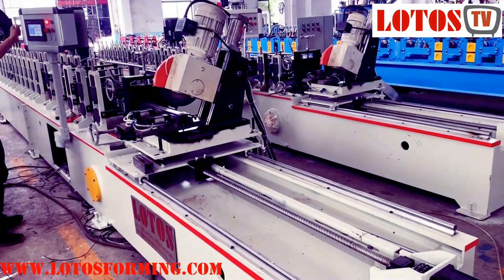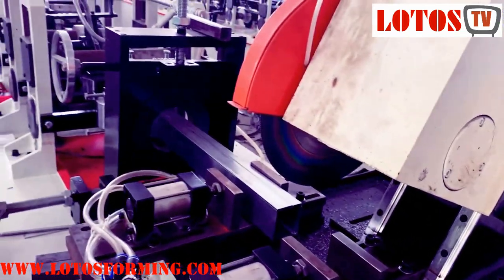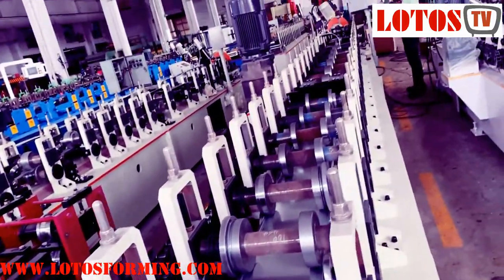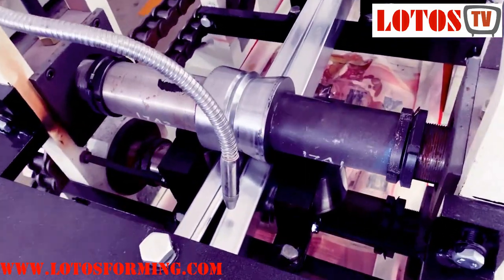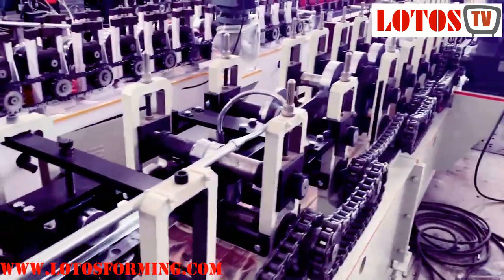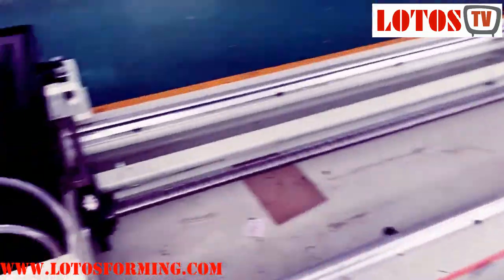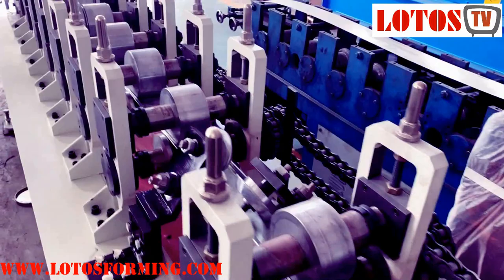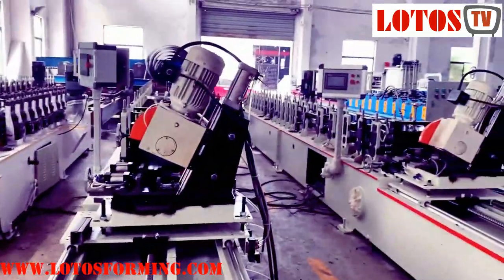【Stainless Steel Pipe Making Machine】: Square tube roll forming machine " clamping "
Square tube roll forming machine: Stainless Steel Pipe or Square tubing is commonly used as a railing along staircases. From being used for fencing around yards to structures of buildings, as well as entry gates and entrances, a wide variety of applications are solved by steel square tubing.